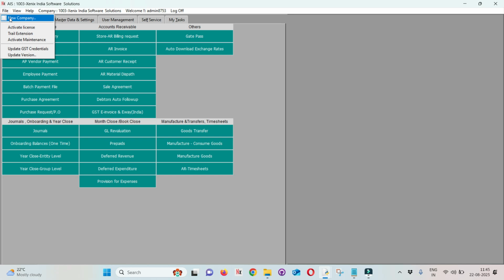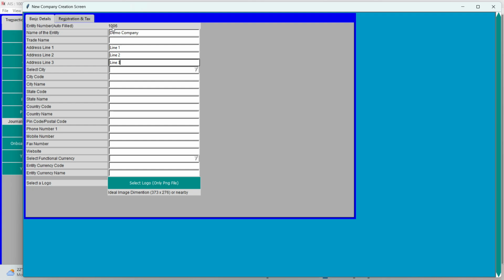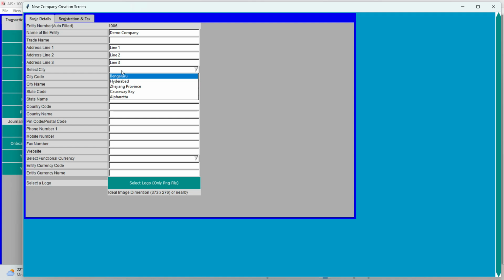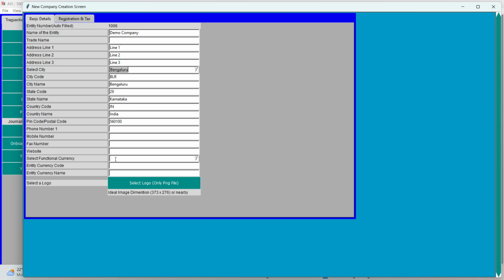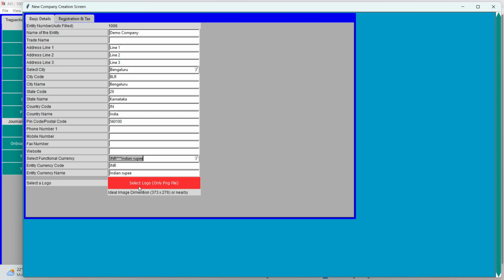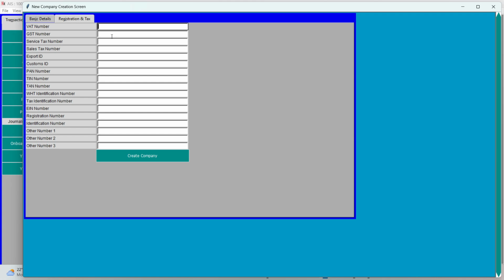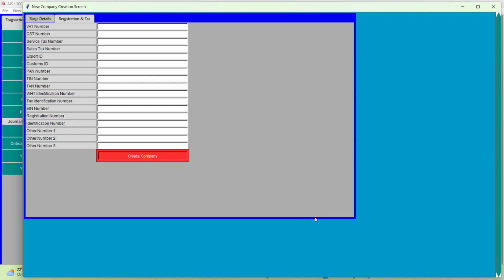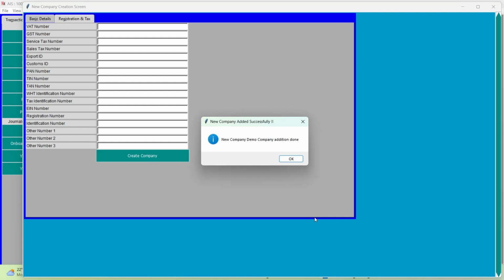AIS New Company Creation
AIS New Company Creationw